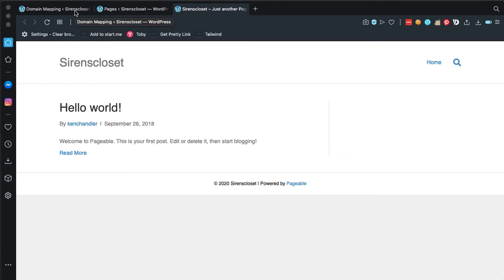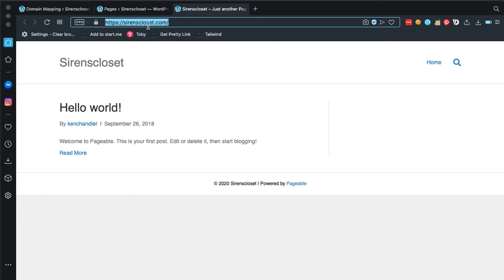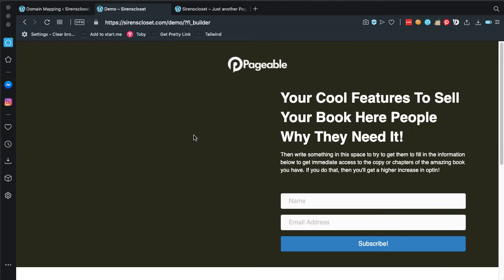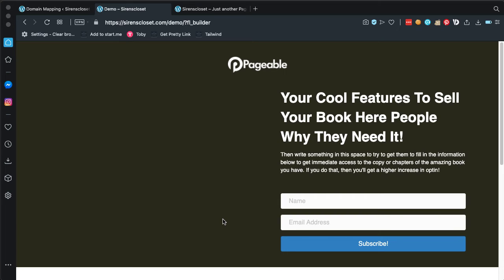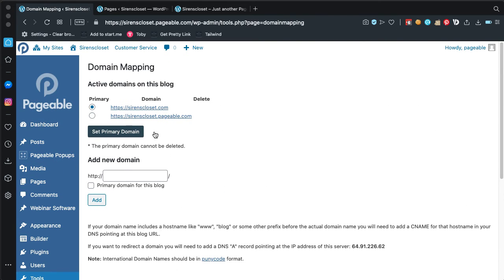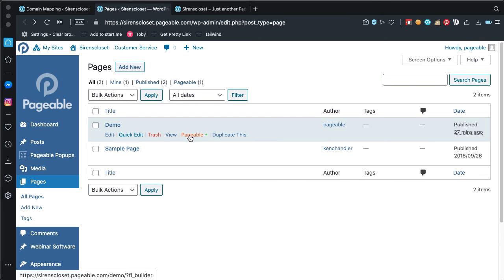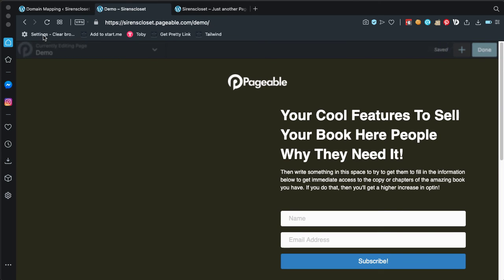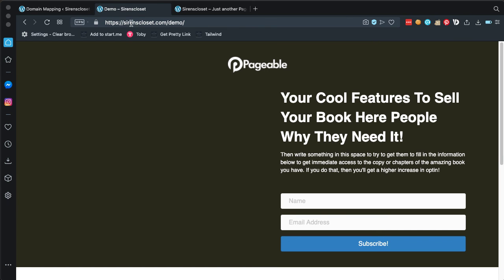How To Turn Off Domain Mapping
Can't launch Pageable and you have Domain Mapping turned on? Here's how you turn it off.